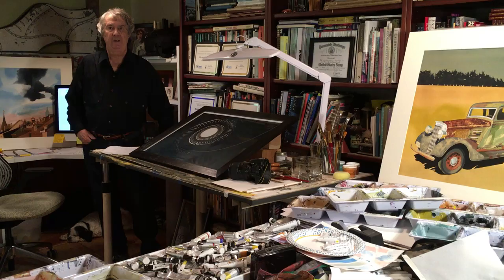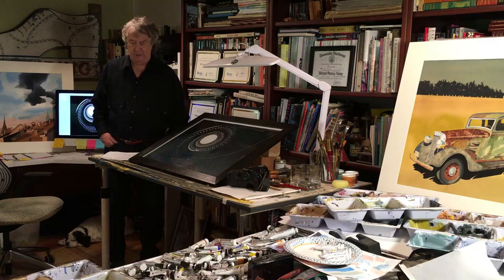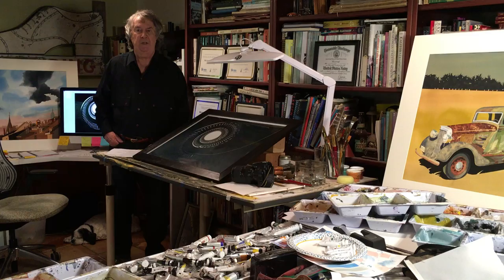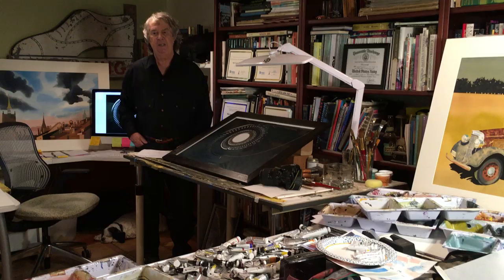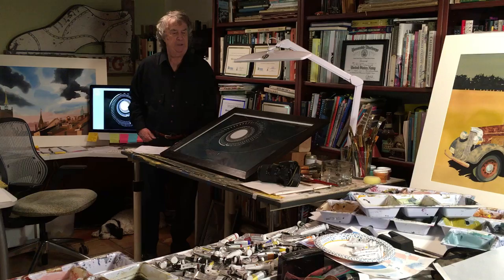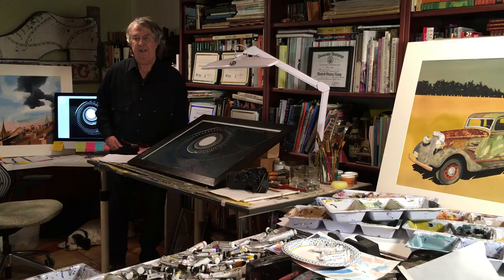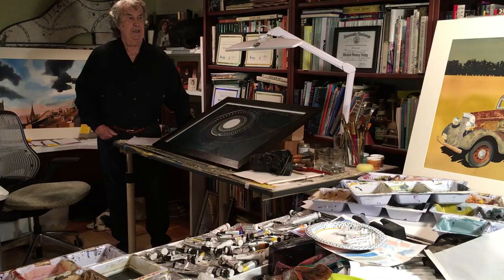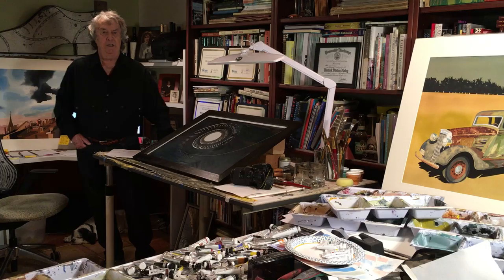Art Auction Highlight: Michael Dunlavey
Michael Dunlavey has had 11 solo gallery shows in the past 10 years and was a member of the Crocker Art Museum’s board of directors from 1999 to 2010. to learn more.

to bid on Dunlavey's 2020 Art Auction submission.